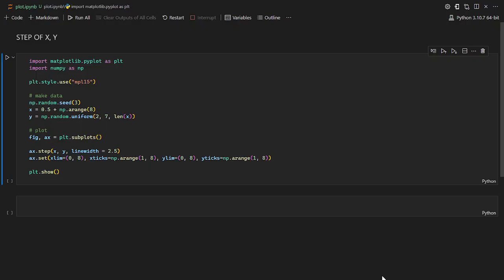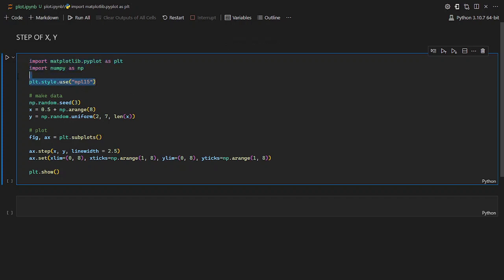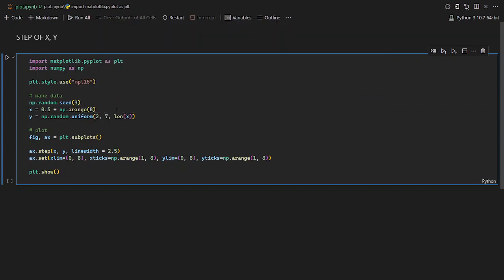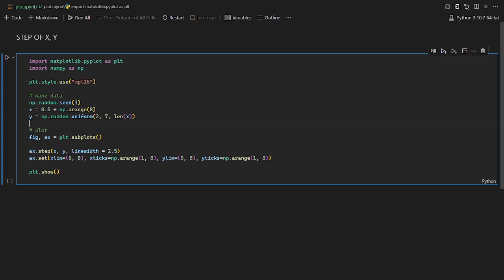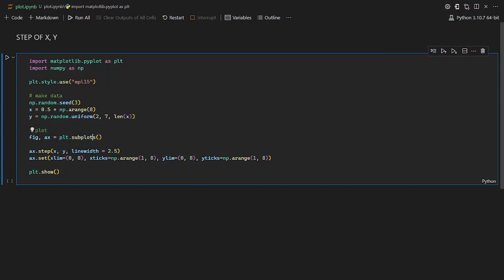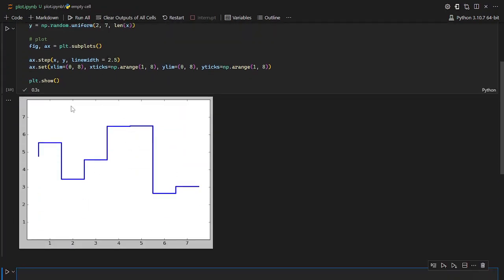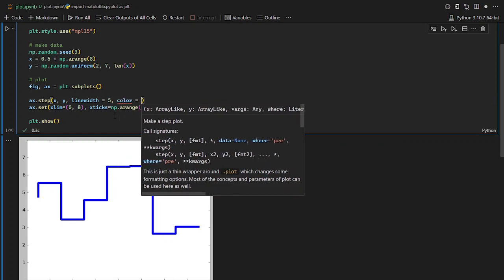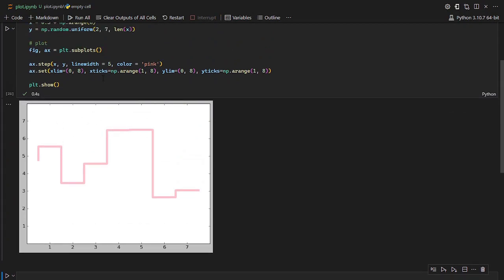Matplotlib Tutorial: Step Plot